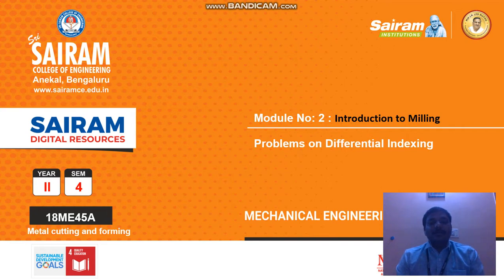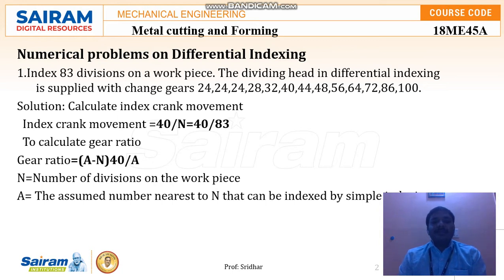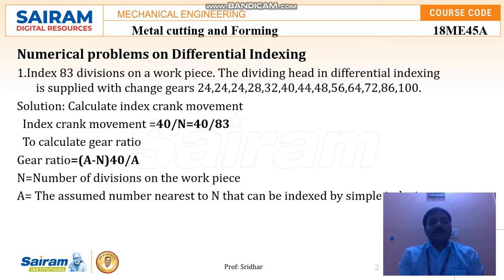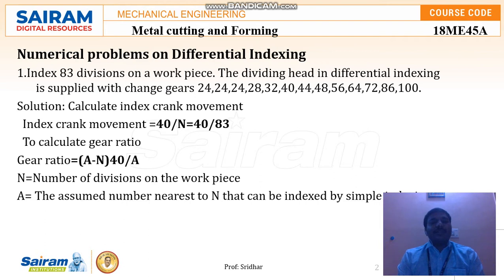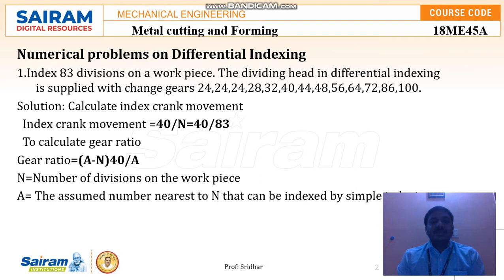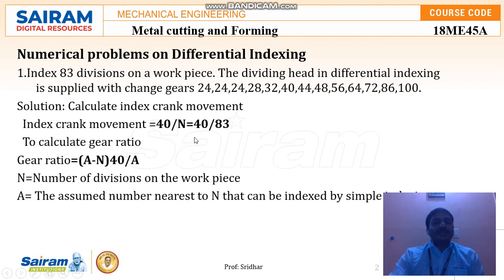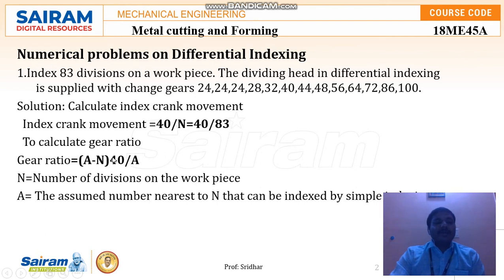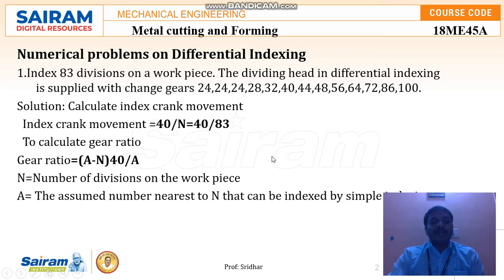Lecturer video 10 _18me45A_Problems on Differential indexing_module 2_sridhar c s